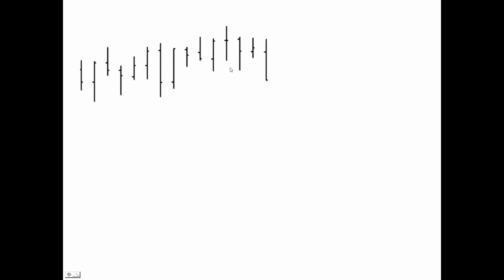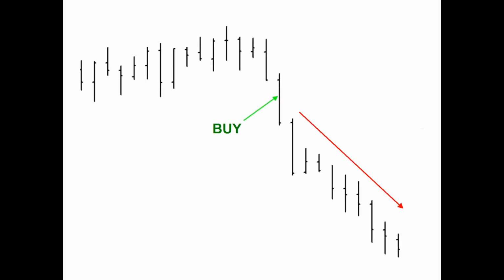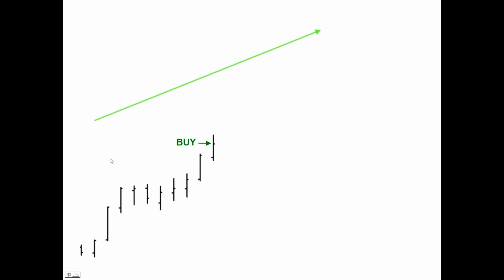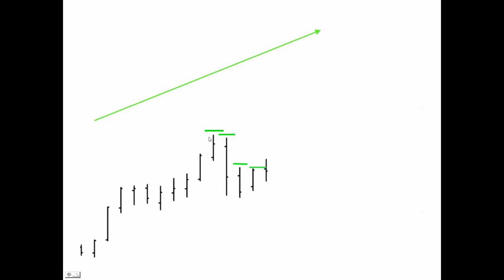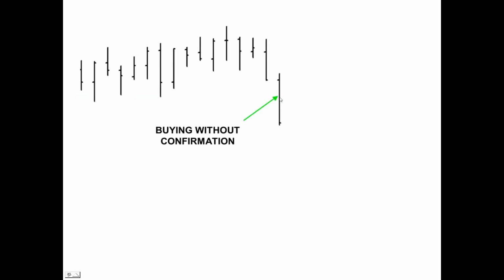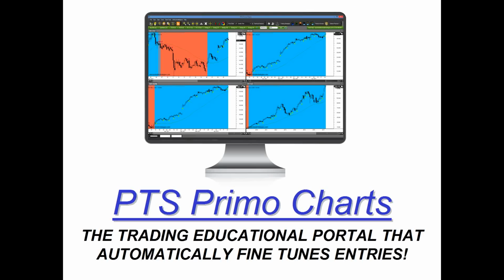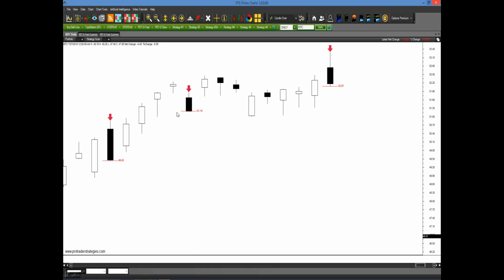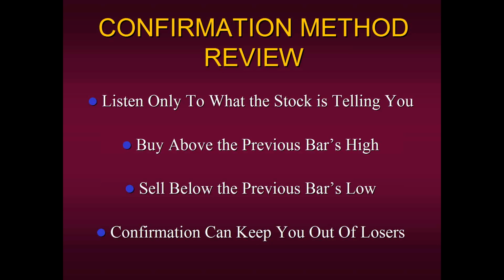How To Fine Tune Your Entries With The Confirmation Method With Steve Primo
Each trading strategy, no matter what it’s based on, will generate a certain point of entry. But what happens when the trade results in a loss...is the strategy at fault or was it the entry point? Wouldn't it be great if there were a method that could not only confirm your entries but at times keep you out of bad set-ups as well? Join Steven Primo former Stock Exchange Specialist and 42-year veteran trader as he reveals “How To Fine Tune Your Entries With The Confirmation Method”. In this educational presentation Steven will not only share strategy set-ups while using this method, but will also display the simplicity of applying this new feature on the PTS Primo Charting platform.